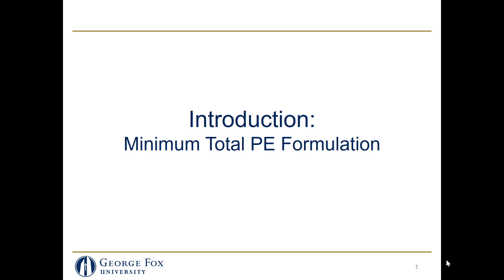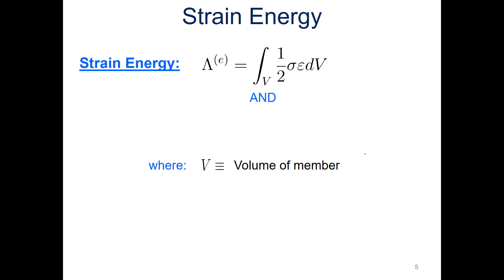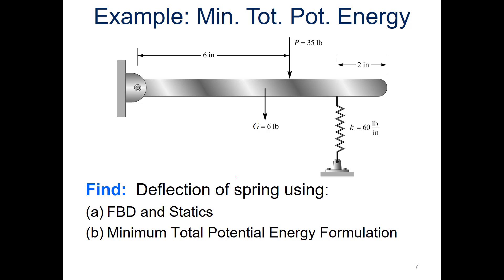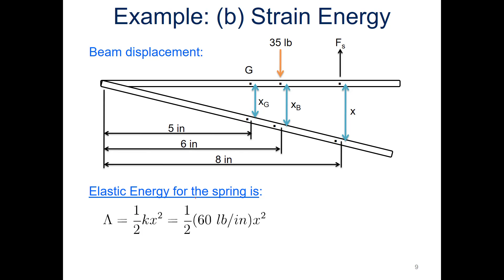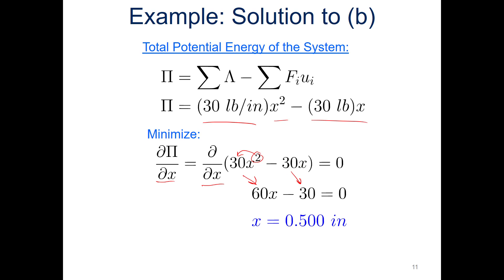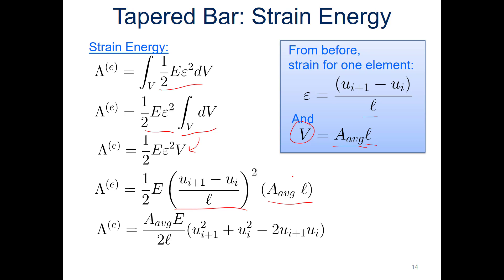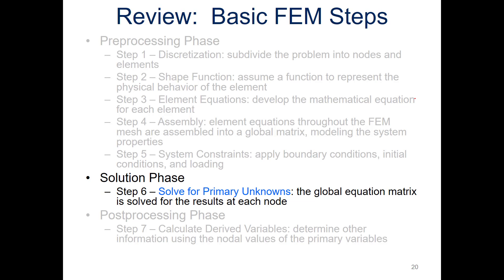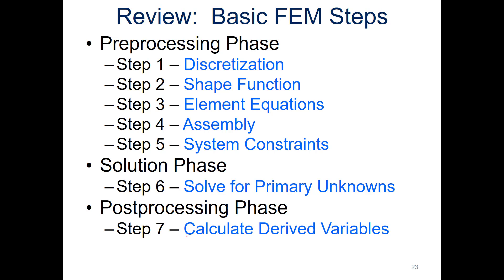Minimum Total Potential Energy Formulation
Table of Contents:

00:00 - Introduction: Minimum Total PE Formulation
00:22 - Review:  Basic FEM Steps
00:34 - Formulating FE Problems
00:58 - Background
02:00 - Strain Energy
02:44 - Min. Total Potential Energy
03:28 - Example: Min. Tot. Pot. Energy
04:12 - Example:  Solution to (a)
05:34 - Example: (b) Strain Energy
07:03 - Example: (b) Work
08:07 - Example: Solution to (b)
08:57 - Example: Tapered Bar
09:22 - Review:  Basic FEM Steps
09:36 - Tapered Bar: Strain Energy
10:48 - Tapered Bar: Min. Strain Energy
12:26 - Review:  Basic FEM Steps
12:33 - Tapered Bar: Matrix Form & Forces
13:20 - Review:  Basic FEM Steps
13:23 - Tapered Bar: Min. Tot. Pot. Energy
13:47 - Review:  Basic FEM Steps
13:51 - Tapered Bar: Solution
14:22 - Solving for ui
15:13 - Review:  Basic FEM Steps